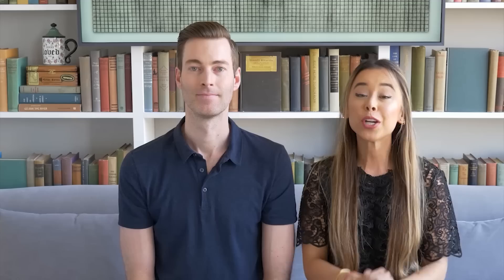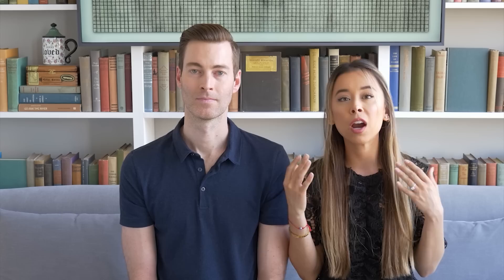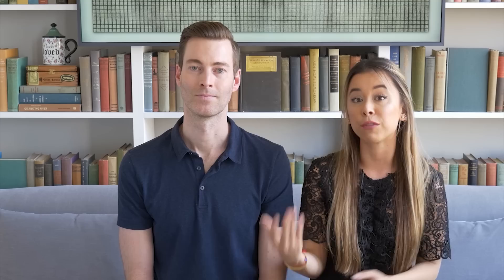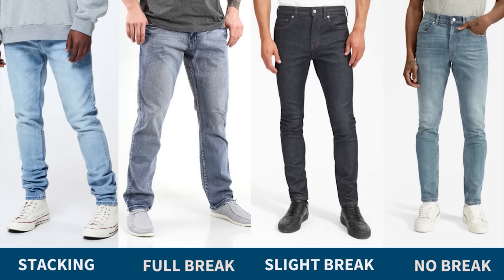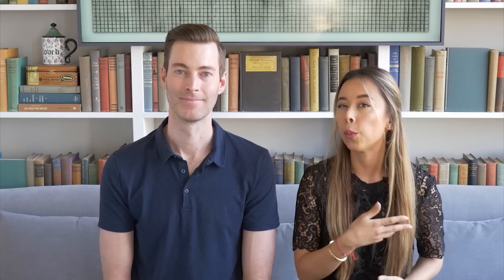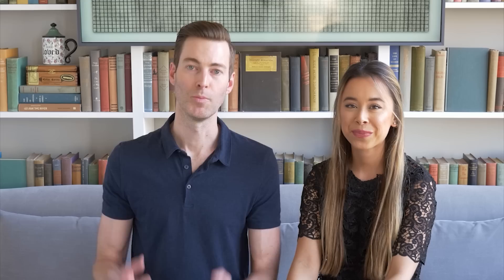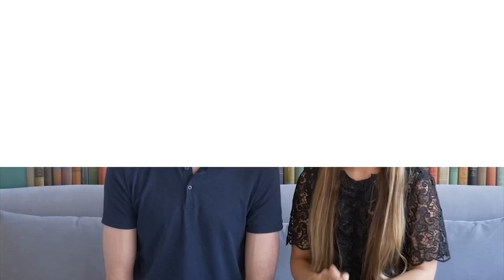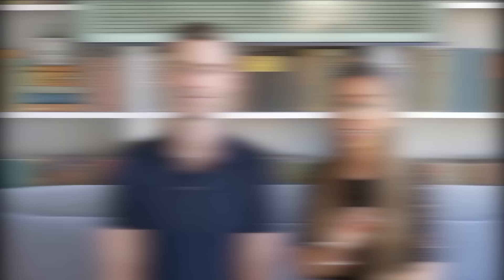How Jeans Should Properly Fit Skinny/Slim Guys | Ashley Weston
Today we're talking all about how jeans and denim should fit if you have a slim build. Regardless of your body type though, we’re all in the same boat in trying to figure out what jeans will look good on you whether you’re a shorter, average or taller man. Jeans are an essential item that can seriously enhance or detract from your overall appearance, so here's exactly what to look for in the right jeans for you.

JBrand skinny fit (if you have really skinny legs then these will fit like a slim fit)